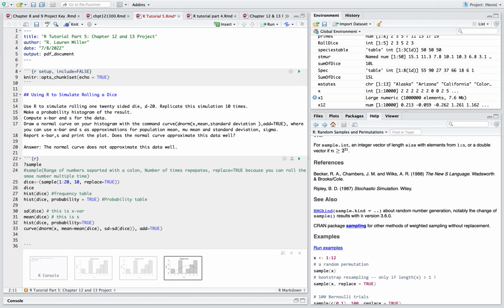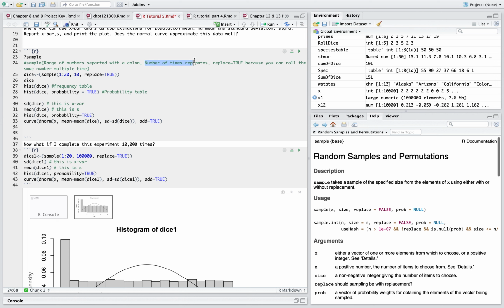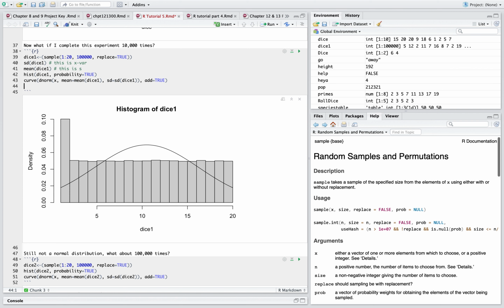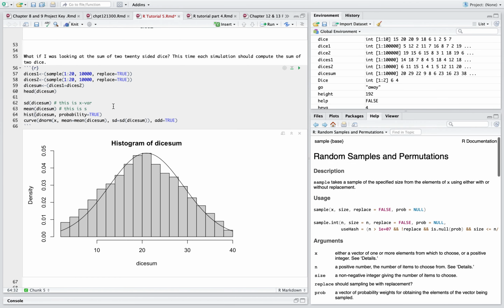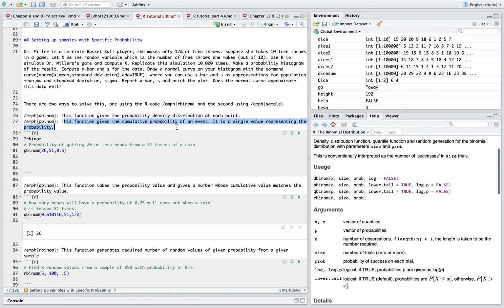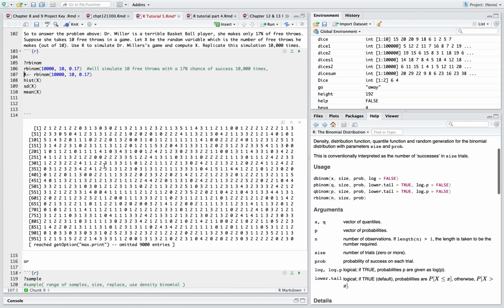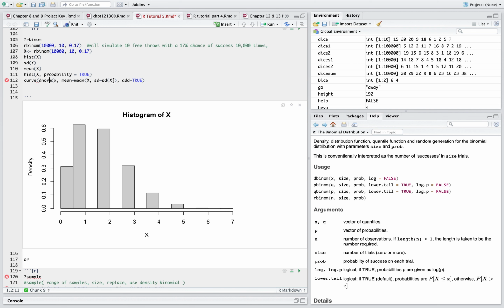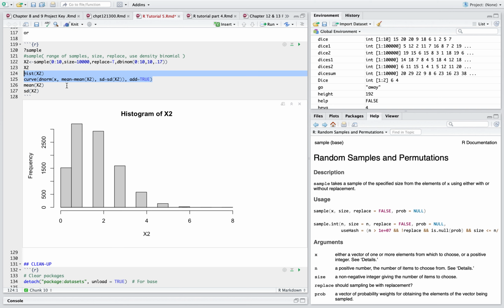R Tutorial 5: Chapters 12 and 13 Project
This video covers an introduction to the R programming Language  for Elementary Statistics with Computers, MATH 1300 at Saint Louis University